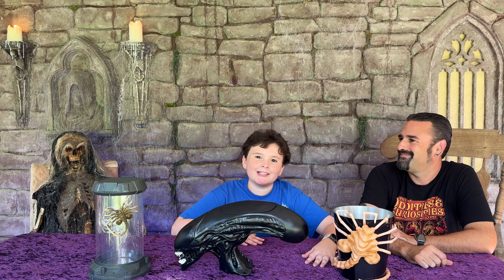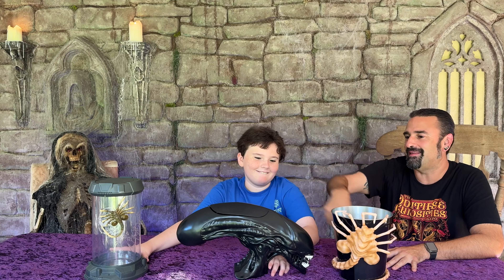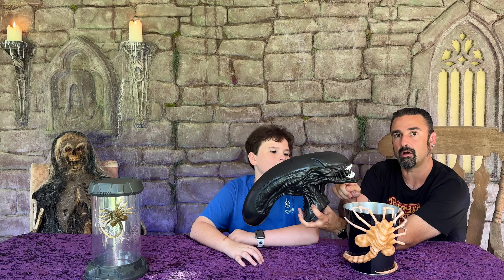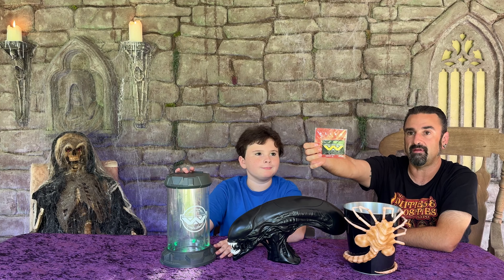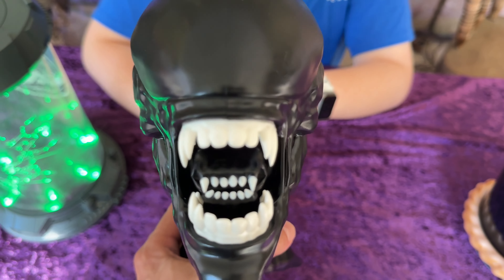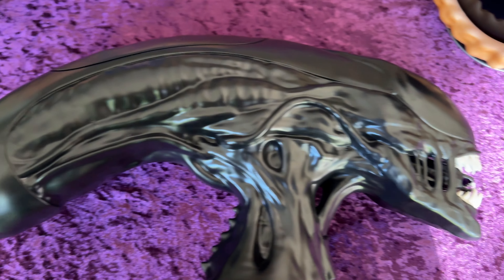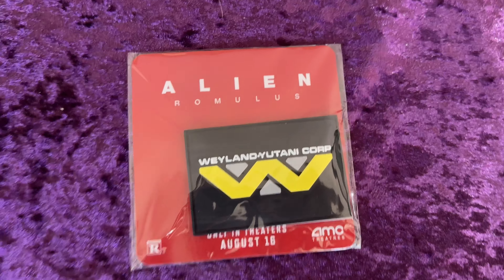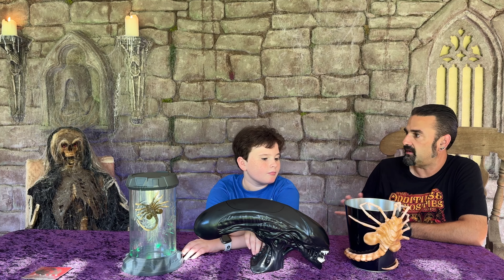Alien Romulus AMC & Regal Collectible Popcorn Bucket Unboxing & Comparison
Today we’re opening up and giving a quick review for the brand new Regal Cinemas & AMC Theaters alien head & facehugger popcorn vessels! We love collecting fun promotional movie items like this! They’re limited editions at AMC & Regal right now for around $30 and includes a large popcorn. Come take a look and see what we thought!

Jackula’s Castle Shop